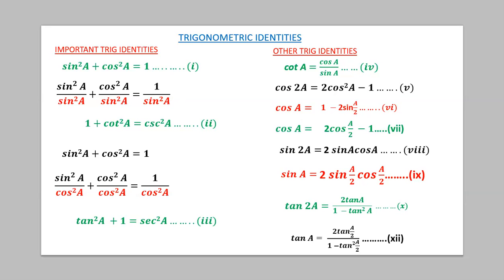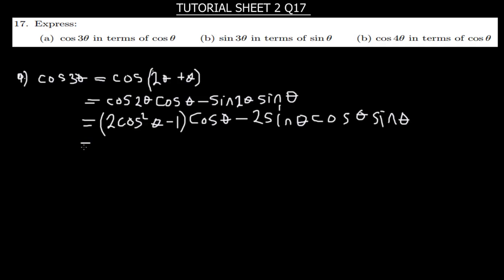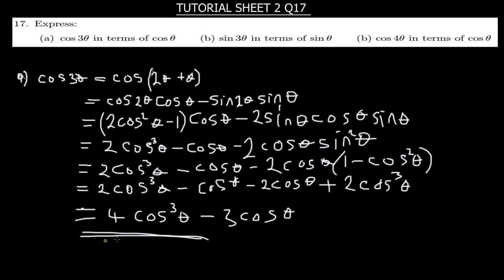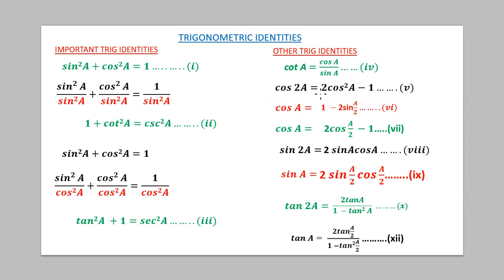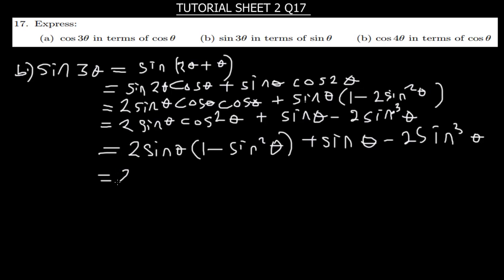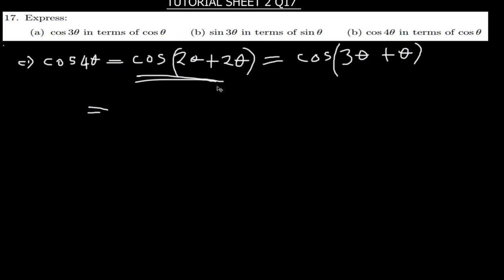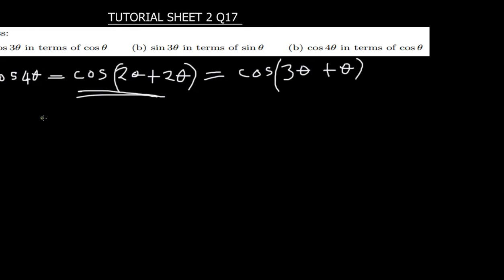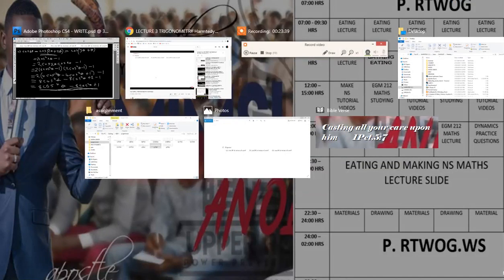QUESTION 17 TUTORIAL SHEET 2 Q17TS2 COMPOUND ANGLES DOUBLE ANGLES MULUNGUSHI